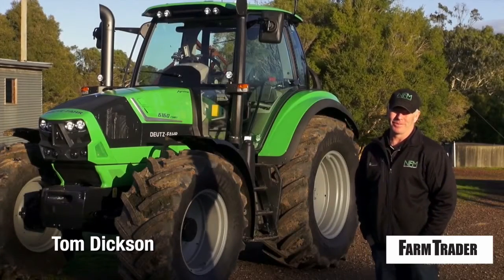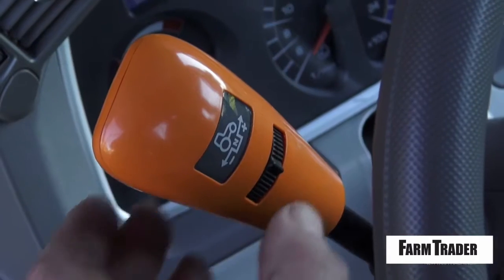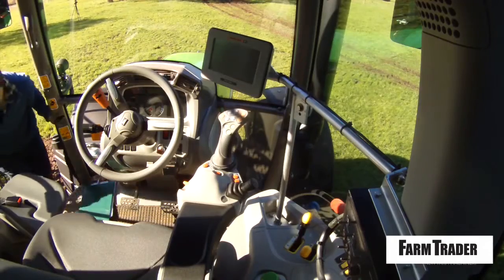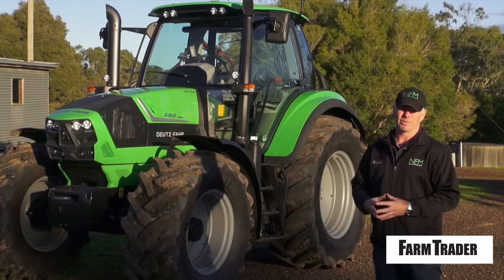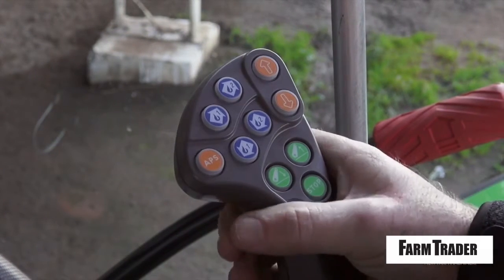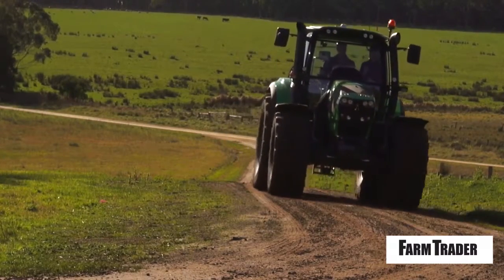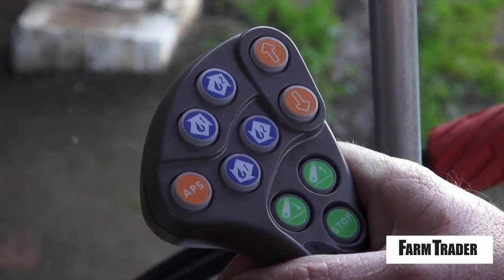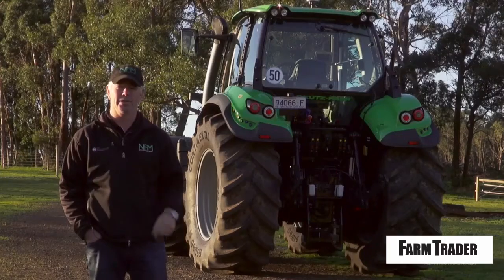FT Deutz Fahr 6160 tested | Farm Trader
This latest version is powered by 6 cylinder turbo diesel engine and is Tier 4-compliant using selective catalytic reduction (SCR) and AdBlue technology.

There are six models in the 6 cylinder, 6 Series range starting with the 135hp (101kW) 6140 up to the 6210 that has a power output of 208hp (155kW).